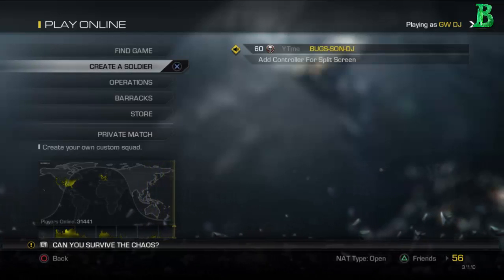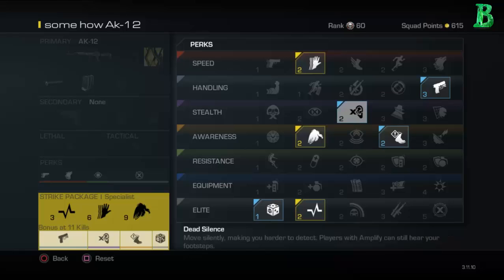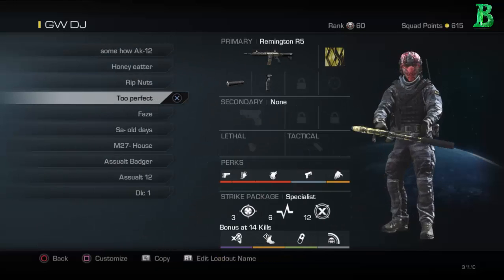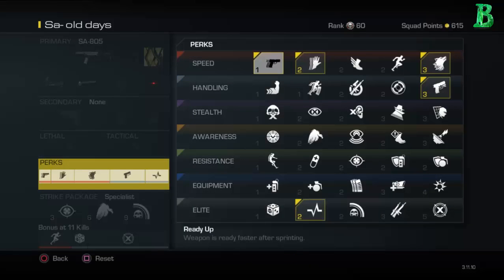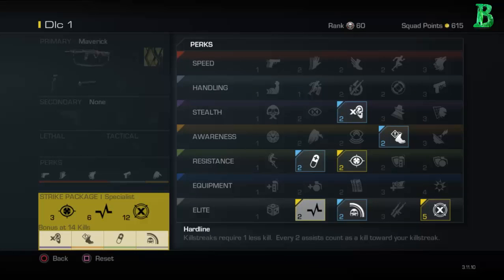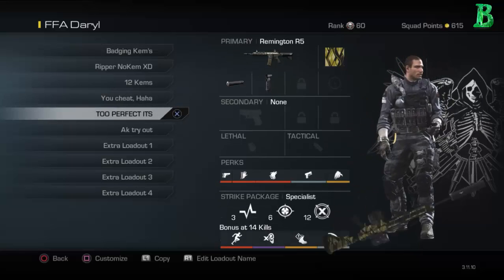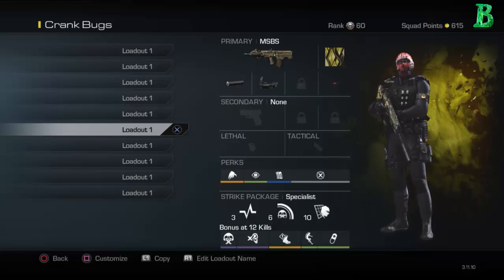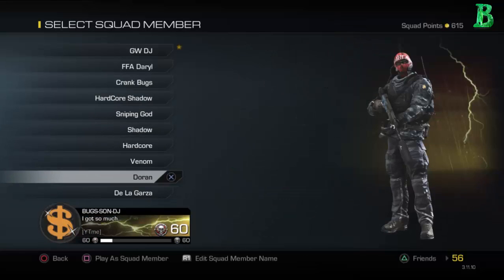Cod Ghost Class Setup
My Cod Ghost Class Setups

- Skype: alphaxdesigns

- Intro :

- Background : DubStep